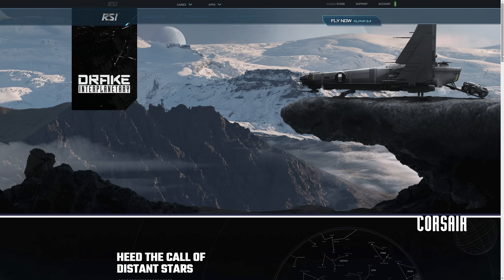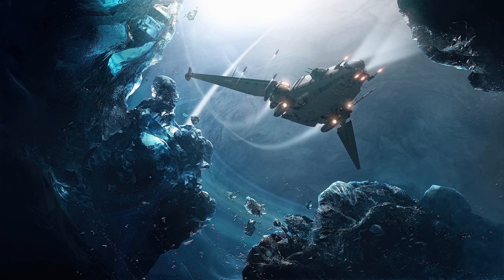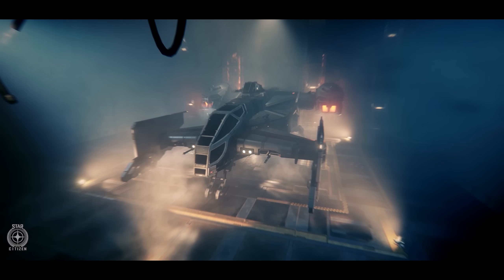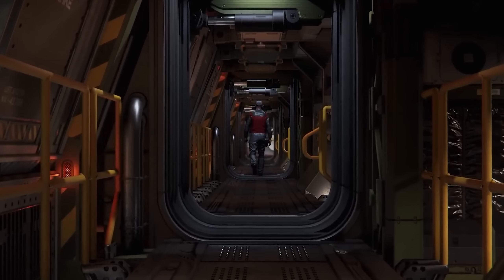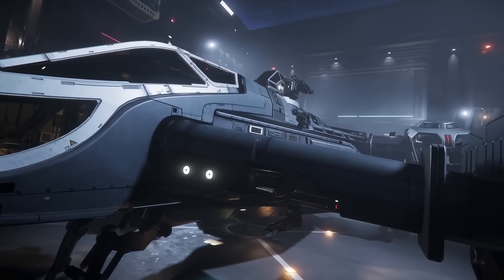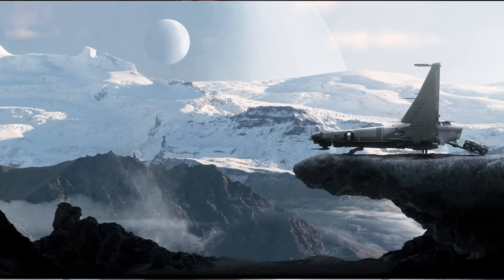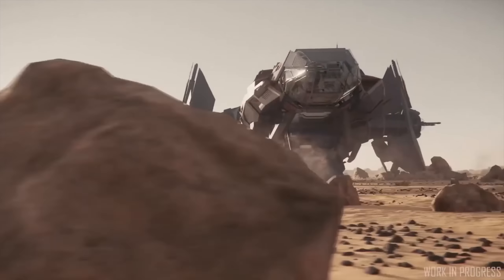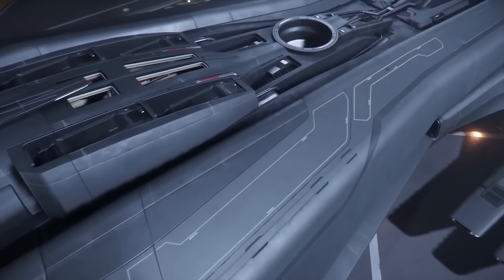Star Citizen | Drake Corsair Sneak Peek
Welcome to a Star Citizen sneak peek at the next Concept ship the Drake Corsair New Concept Ship.

LATEST STAR CITIZEN PATCH ALPHA 3.5.0 EVOCATI
LIVE STAR CITIZEN PATCH ALPHA 3.4.3

I am suspecting to see something more like a Star Citizen PU Beta by the end of 2021/22, though it could be a while after that before the game is considered feature complete.

Full Disclosure:
Shadow referrals give me a small kickback, however I am not paid by them for any specific videos or promotion.